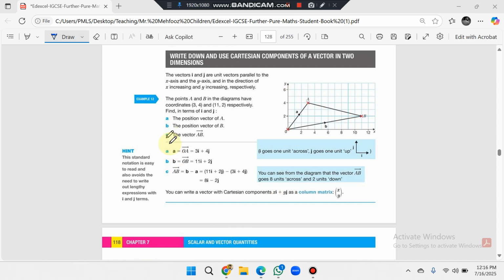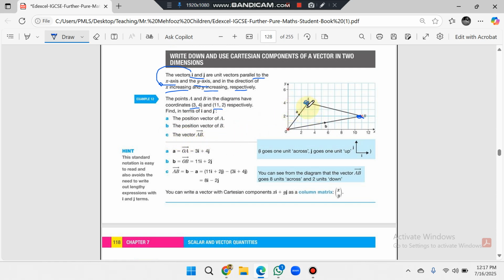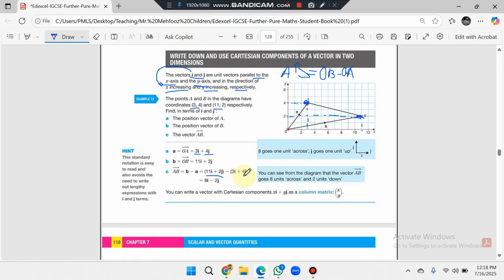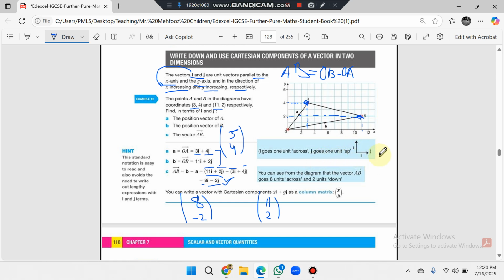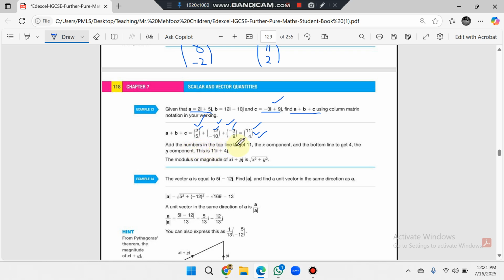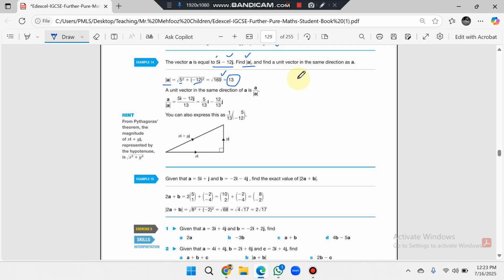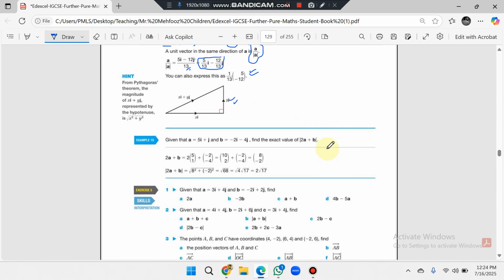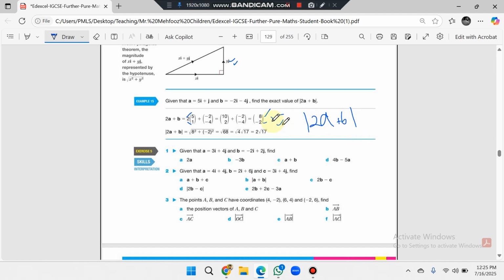IGCSE Further Maths Chapter 7 (Scalar and Vector Quantities) Exersise 4 to Example 15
Write down and use Cartesian Components of a Vector in Two Dimensions, Example12, Example 13, Example 14, Example 15